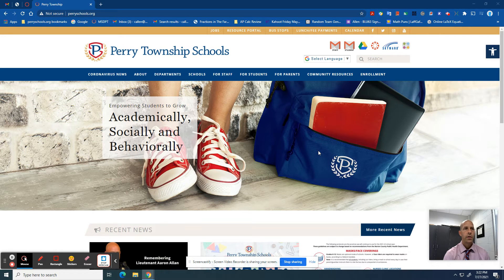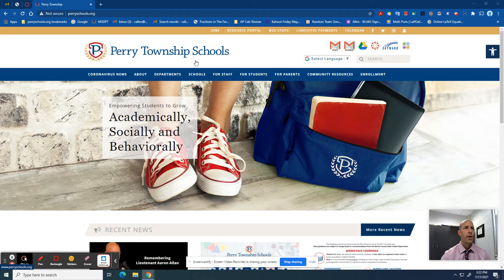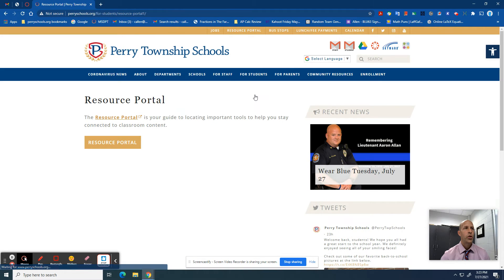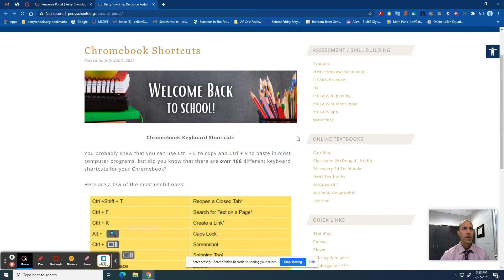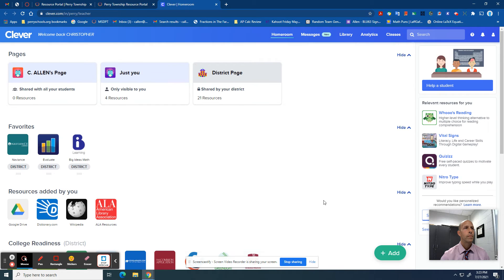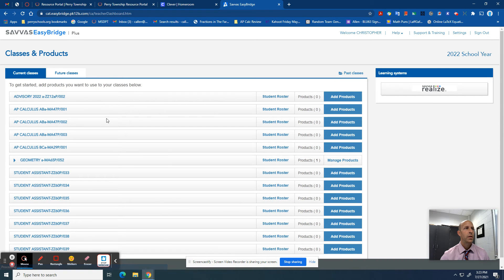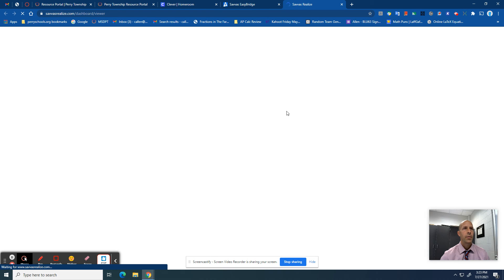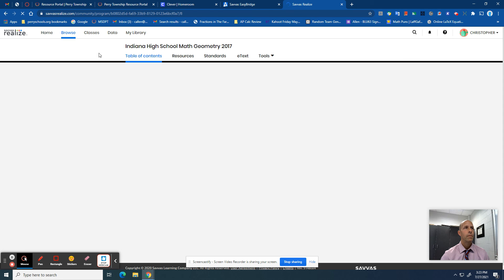How to Navigate to Online Geometry Textbook